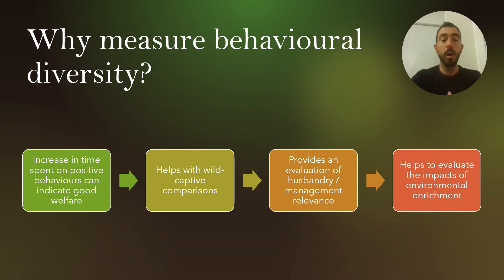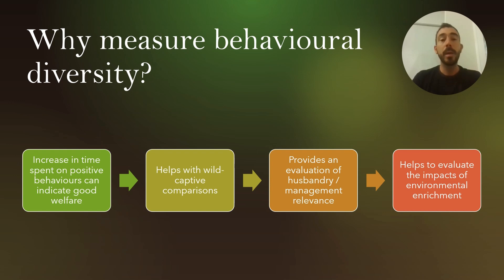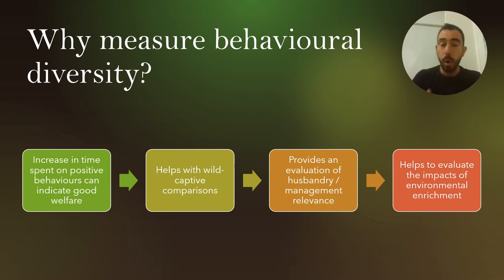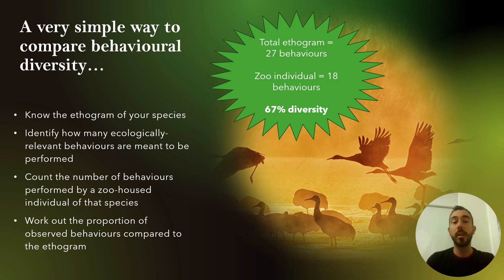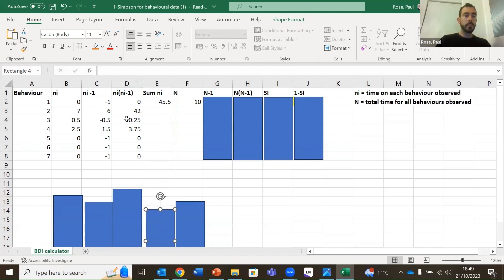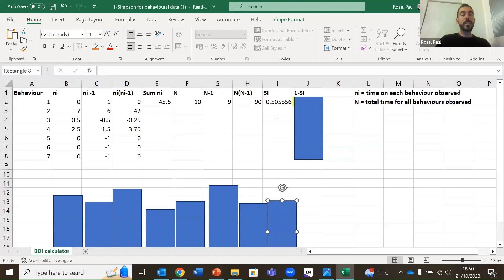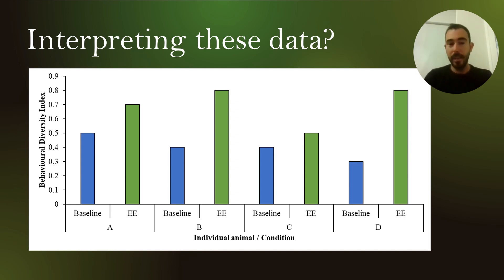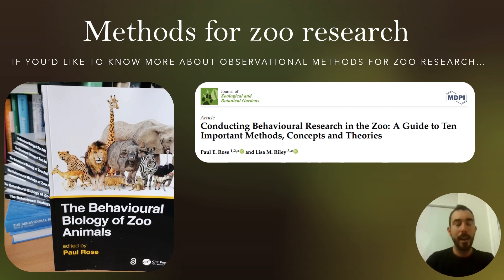Calculating Behavioural Diversity: A worked example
Why measure behavioural diversity. How to measure it. And how to apply a Behavioural Diversity Index (BDI) to observational data on animal behaviour.